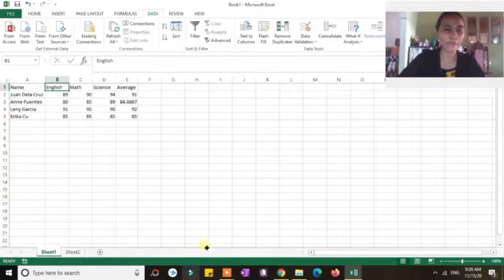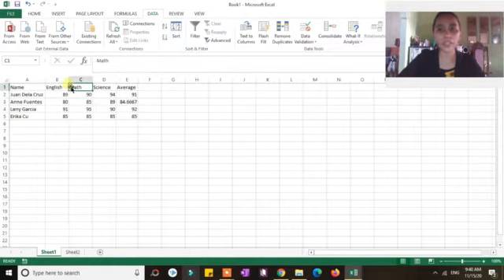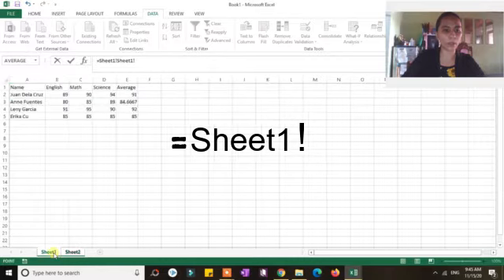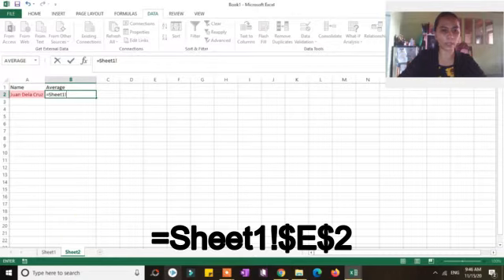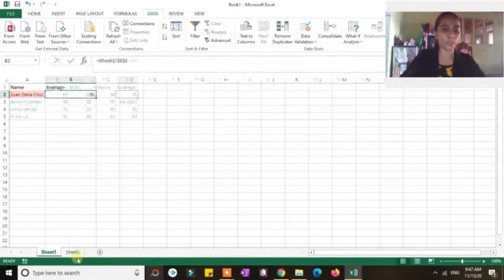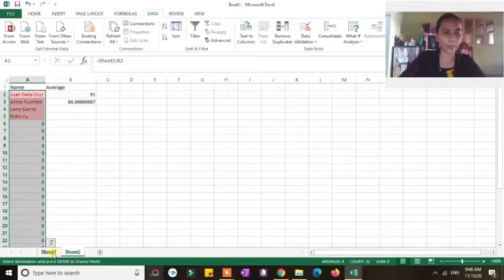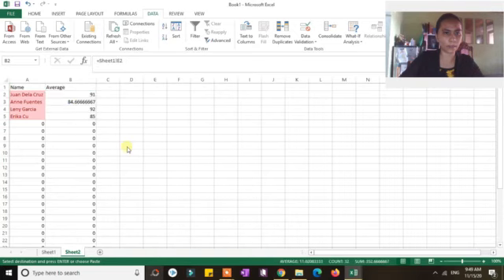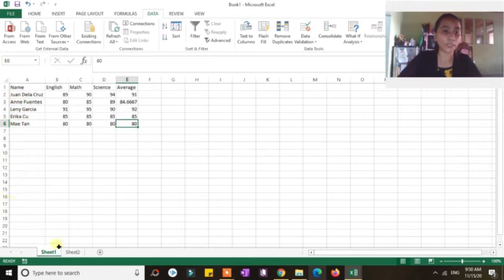2 Ways to Automatically Copy Data from a Worksheet to Another Worksheet | The Public School Teacher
In this video, I am teaching 2 ways how to automatically transfer or copy data from one worksheet to another worksheet in Microsoft Excel:
-Using a formula
- Copy + Paste Special

The formula works on Google Sheets too.